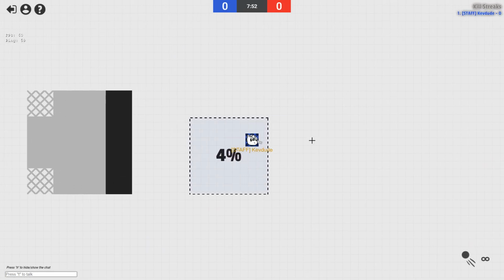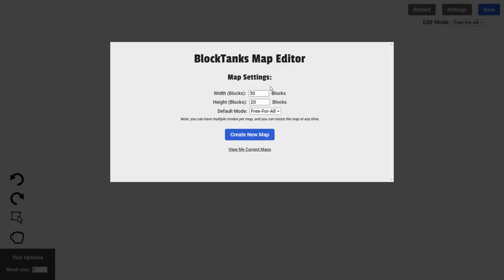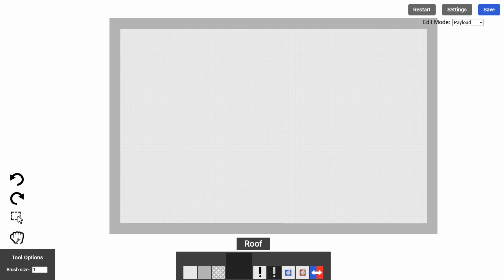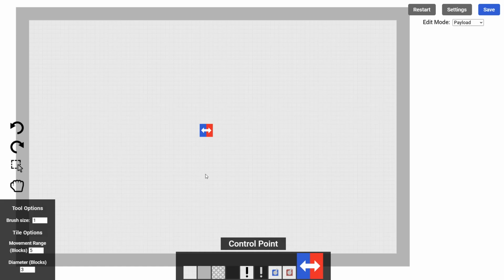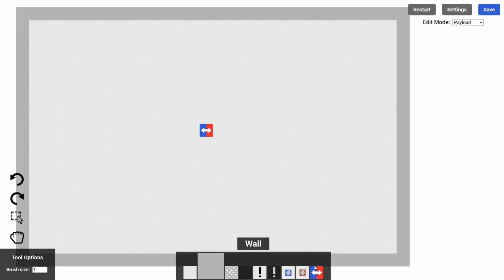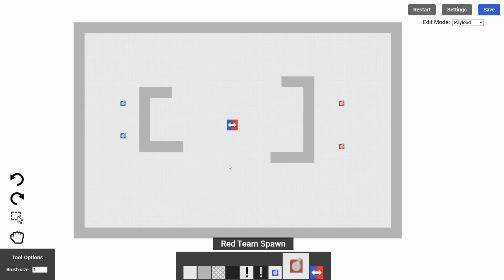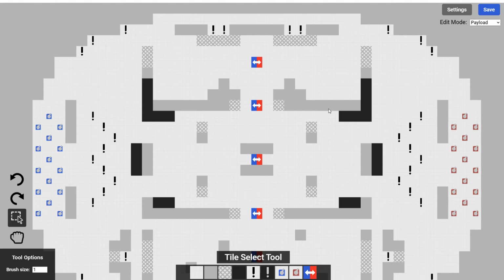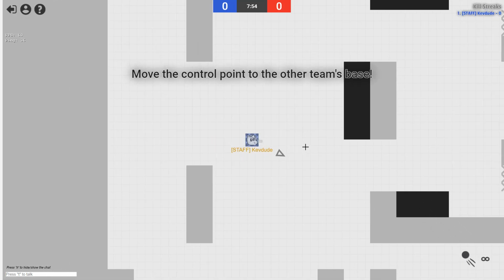The Payload Mode is BACK! | BlockTanks Update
The BlockTanks payload mode is back! Along with the update is a completely redesigned map editor which allows you to create your own payload maps. In this video, you'll learn how to use the new map editor and create custom payload matches!